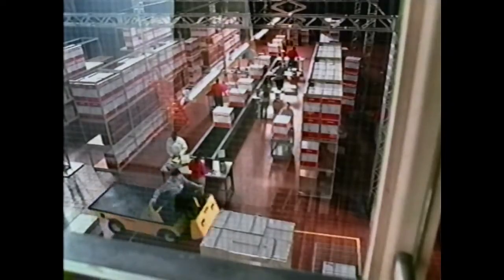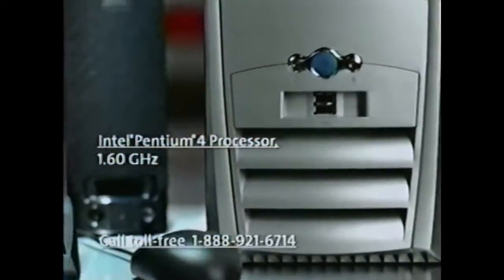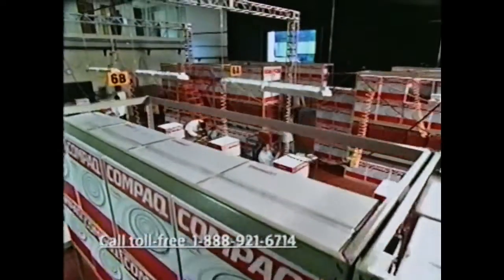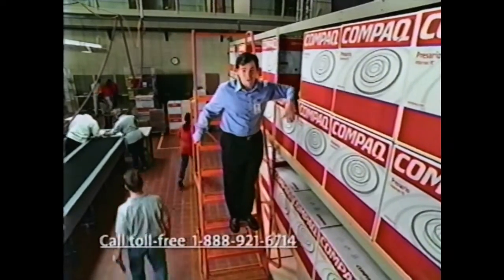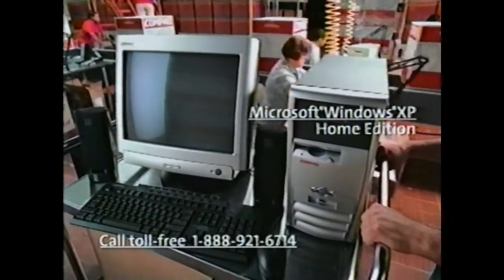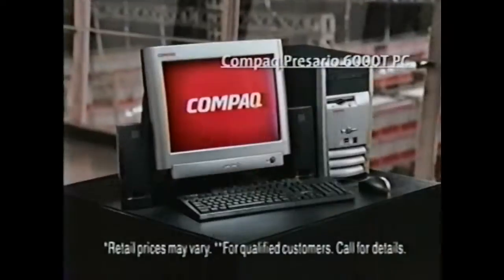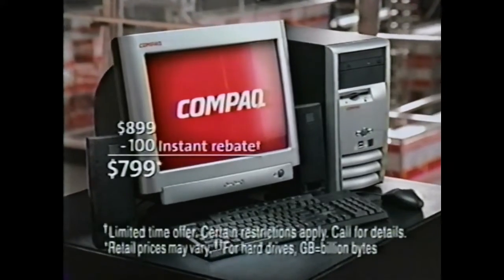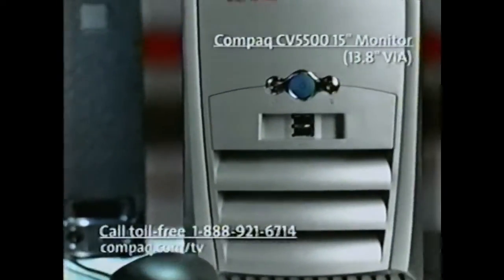Compaq Computer ad shown in 2002?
20 GB Hard drive! Think of all the things you can store with all that space! A whole half of a AAA video game! A single 4K movie! An install of Windows 10 and pretty much nothing else! So many possibilities!